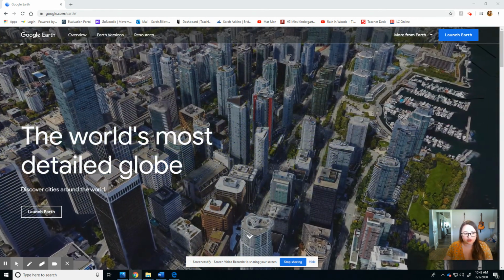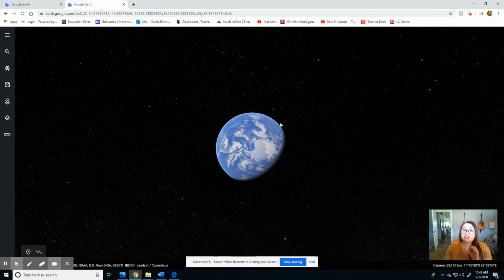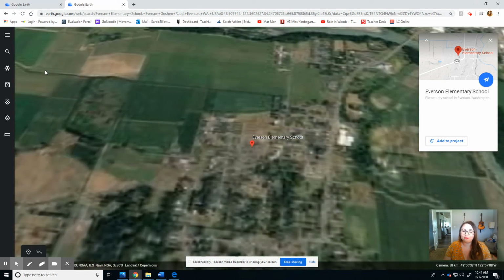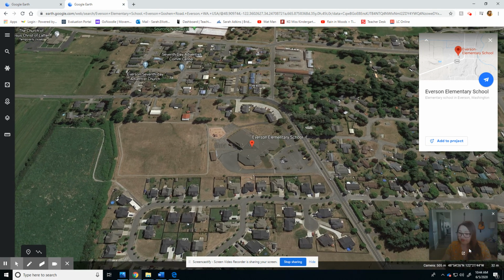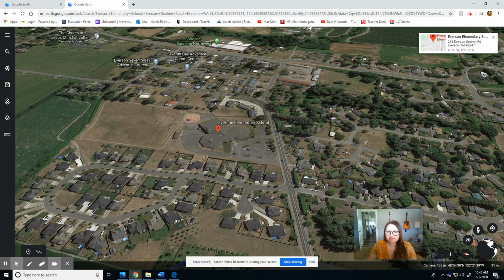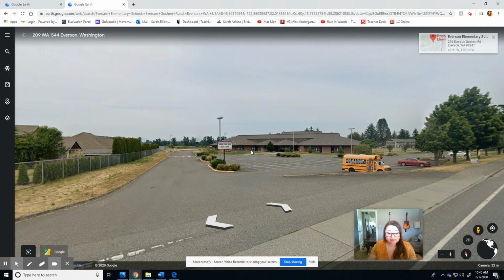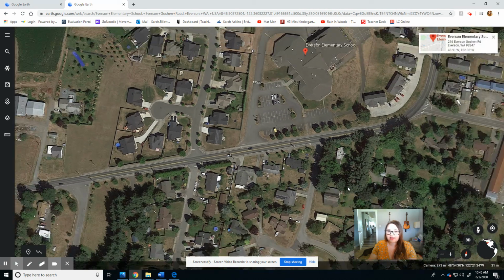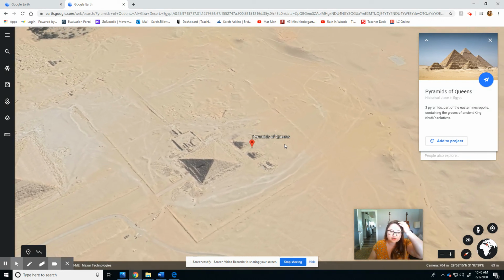Kindergarten - Exploring and Writing with Google Earth